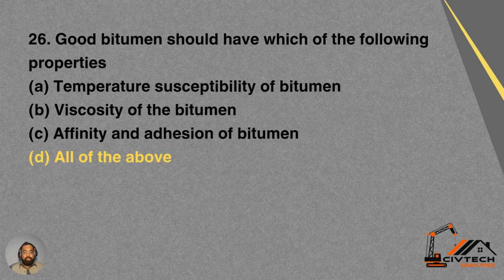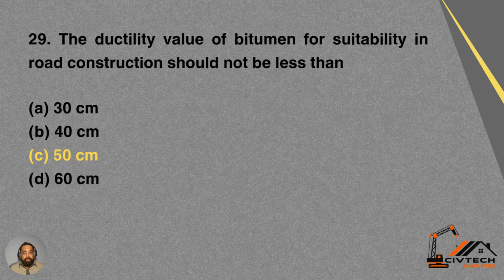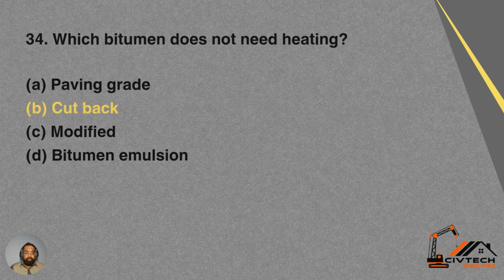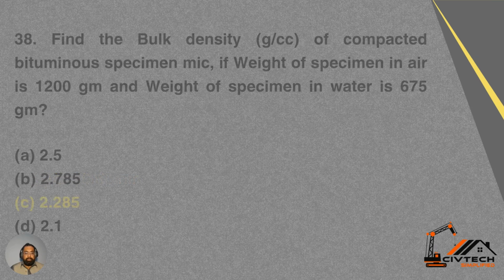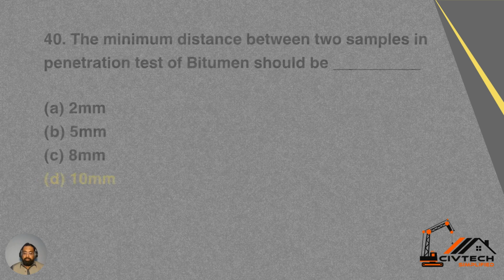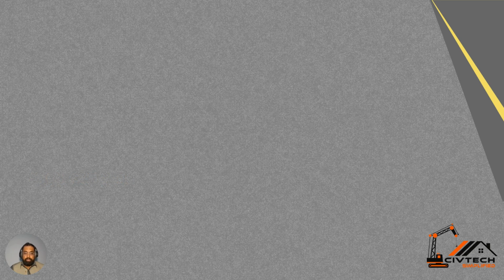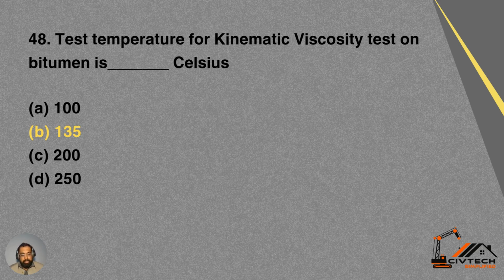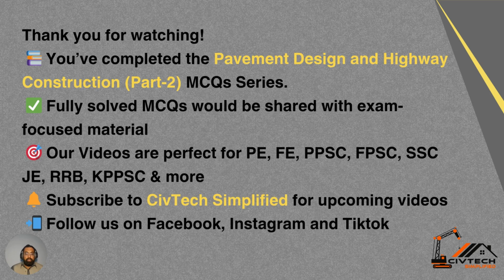Pavement Design & Highway Construction MCQs Part 2 | Road Design & IRC/AASHTO | GATE/SSC JE MCQs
🎥 Welcome to CivTech Simplified – where we make Civil Engineering easy, structured, and career-focused!

I’m Engr. Muhammad Imran Aziz, a Professional Engineer (PE) and Member of the American Society of Civil Engineers (ASCE) with over 20 years of professional experience in construction, road design, and infrastructure engineering.

This video is Part 2 of our Pavement Design & Highway Construction MCQs Series, covering Question 26 to 50 — focusing on design methods, stresses, pavement layers, and material behavior.
All answers are highlighted and briefly explained to help you master key concepts for both university exams and job tests.

🧱 Topics Covered in This Video:

✅ Design Factors for Flexible & Rigid Pavements
✅ Stresses in Subgrade, Sub-base & Base Layers
✅ Pavement Thickness Design (IRC 37, AASHTO 1993)
✅ Design CBR, Traffic Loading & Vehicle Damage Factor
✅ Bituminous Mix Design Basics
✅ Pavement Failures and Maintenance Strategies

🧠 Why You Should Watch This Video:

Learn IRC/AASHTO design standards & applications

Strengthen your technical & conceptual understanding

Gain real-world insight from an engineer with 20+ years of experience

Prepare confidently for PSC, PE, and Civil Engineer exams

100% free & research-based Civil Engineering content

🏛️ Relevant Exams & Certifications:

🇺🇸 FE / PE Exams – USA, Canada (Engineering Licensure)
🇮🇳 SSC JE, RRB JE, UPSC, and State PSCs (RPSC, MPSC, TNPSC, TSPSC, APPSC, etc.)
🇵🇰 FPSC, PPSC, KPPSC, SPSC, BPSC, NHA, CDA, WAPDA, PDA, PHE
🇧🇩 PWD, DPHE, LGED, BWDB – Civil & Road Engineering Tests
🌍 UK, UAE, KSA, Australia – Professional Engineer & Road Design Roles

👷‍♂️ Who Should Watch:

Civil Engineers, Road Designers & Highway Engineers

Site Engineers, QA/QC Engineers, and Project Managers

Students preparing for Civil & Transportation Engineering exams

Job aspirants for PSC, PE, or JE roles in public sector organizations

💬 Call to Action:

👍 Like this video to help spread free Civil Engineering education.
💬 Comment your exam name or next topic suggestion below.